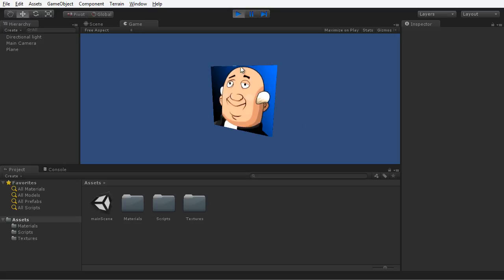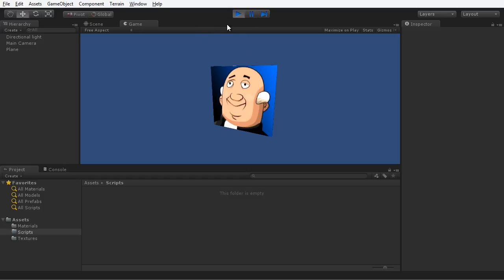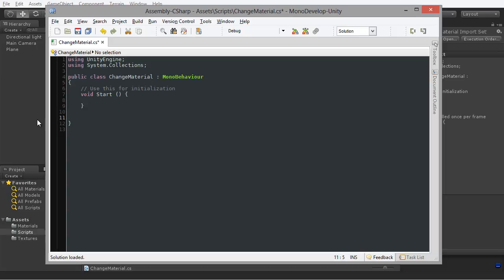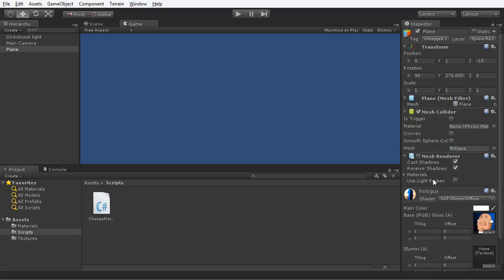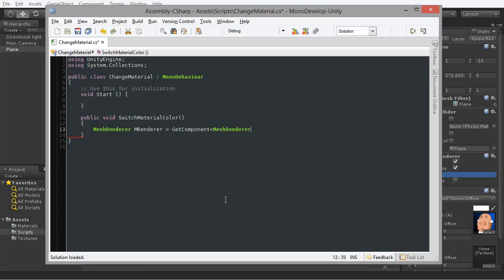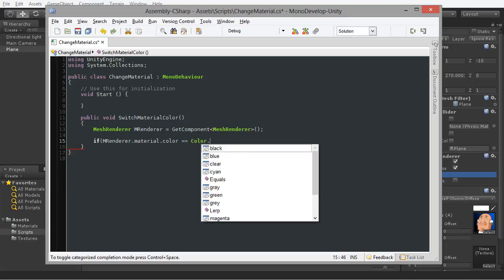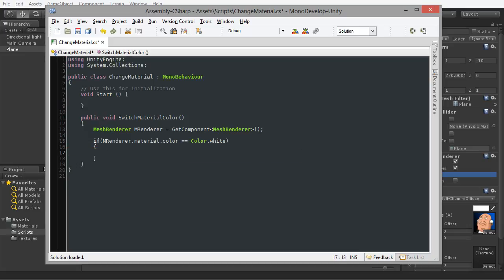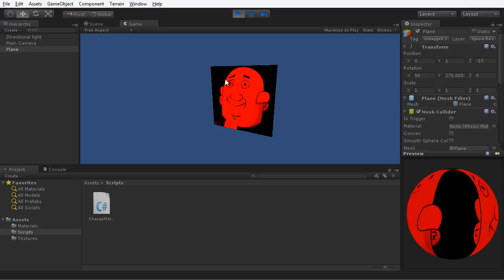05 Editing Materials From